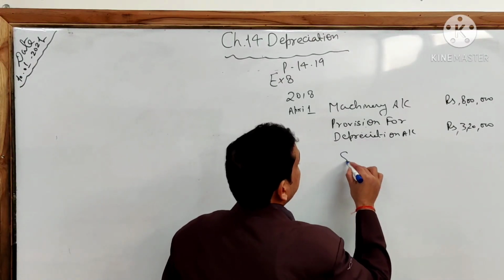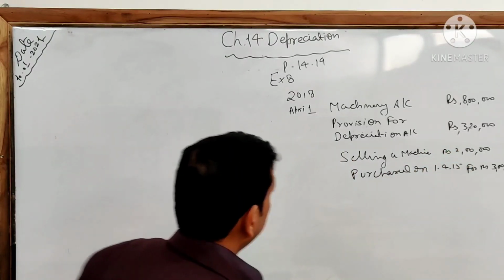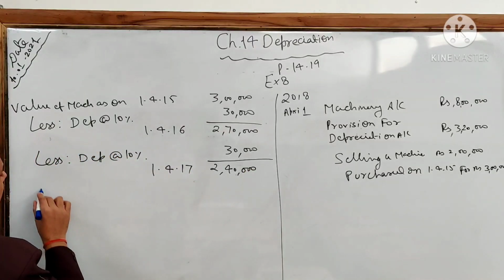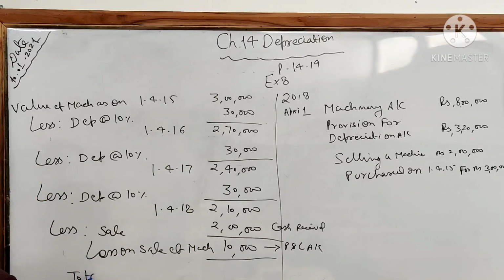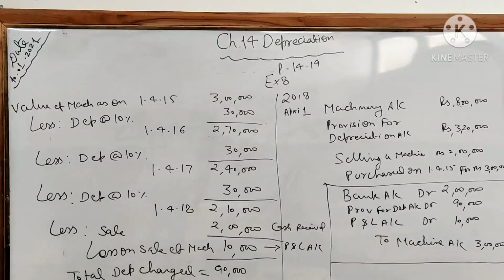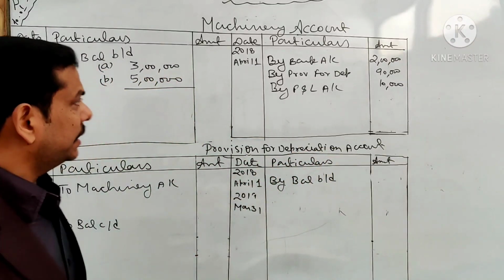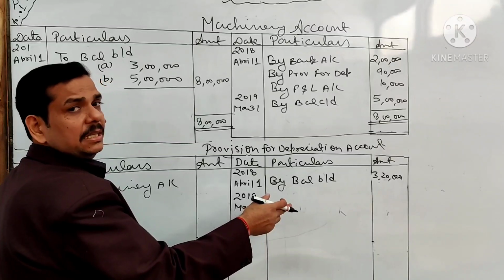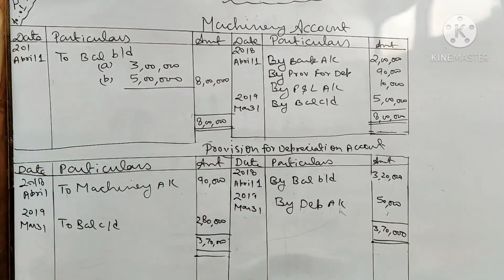Depreciation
When the opening balance of Machinery Account and Provision For Depreciation is given.